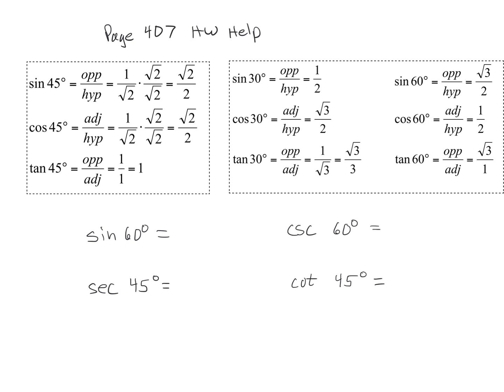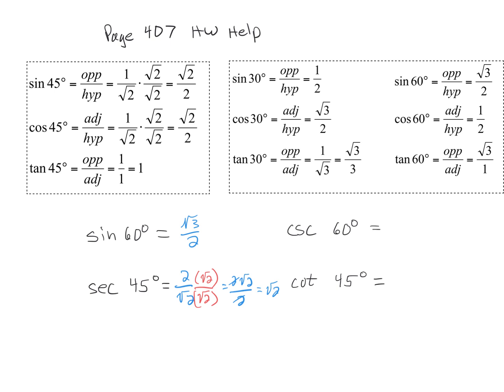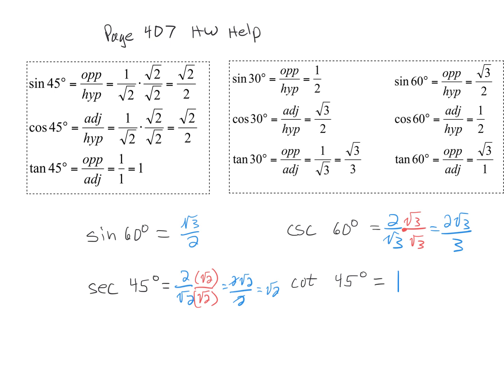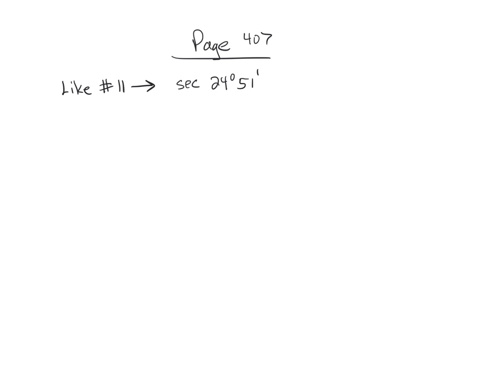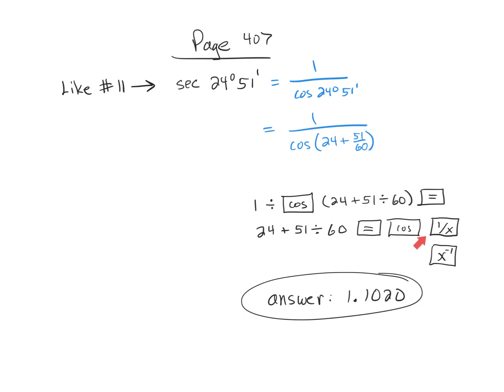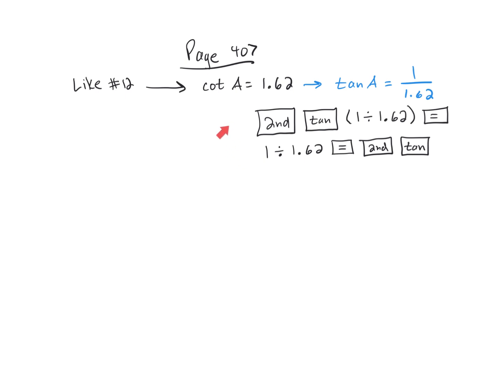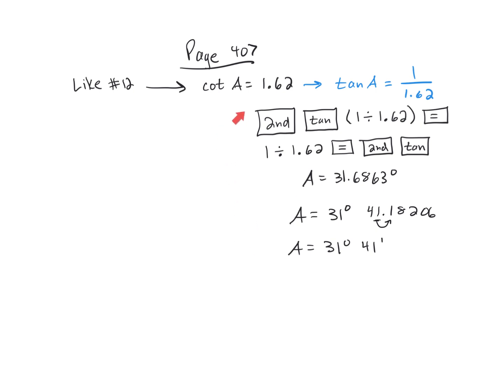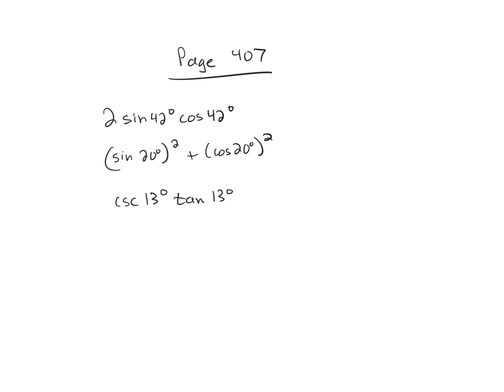A2 week 21 day 4&5 hw help #1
00:00 problems 1-10
03:29 problem 11
05:27 problem 12
07:44 problems 15-18